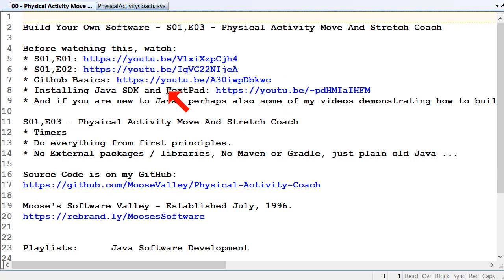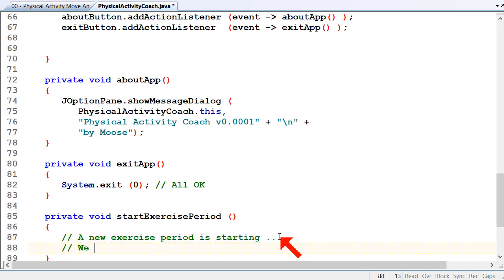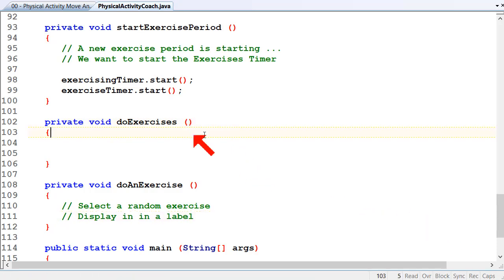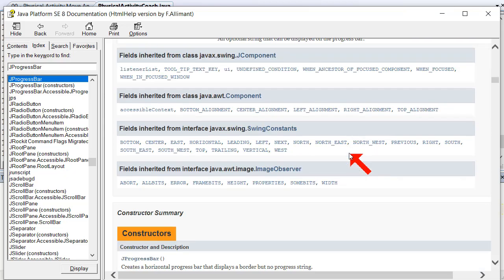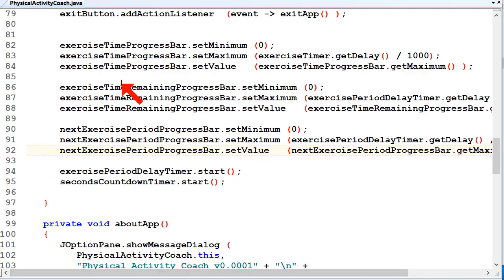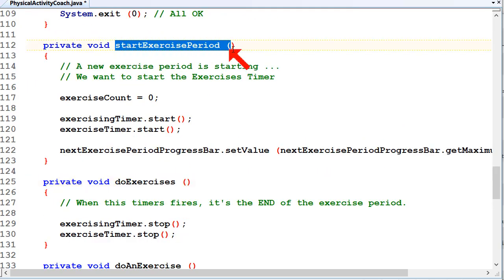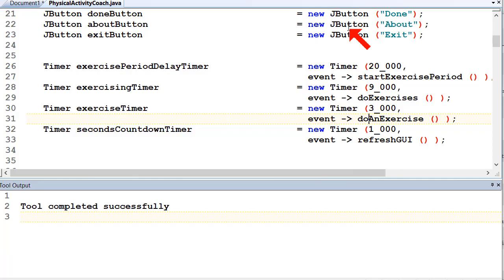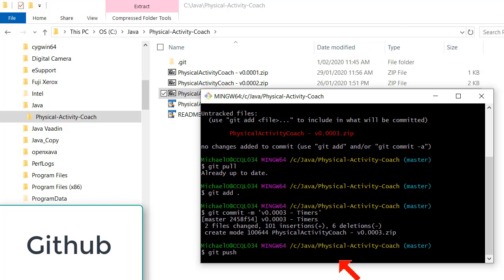Build Your Own Software - S01,E03 - Physical Activity Move And Stretch Coach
Before watching this, watch:
* And if you are new to Java, perhaps also some of my videos demonstrating how to build basic GUI apps.

S01,E03 - Physical Activity Move And Stretch Coach
* Timers and ProgressBars
* Do everything from first principles.
* No External packages / libraries, No Maven or Gradle, just plain old Java ...